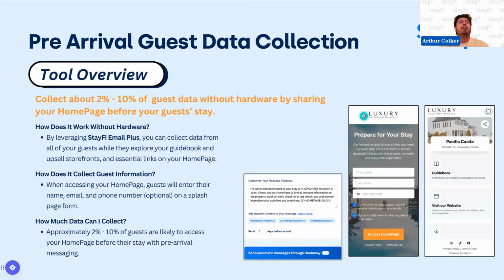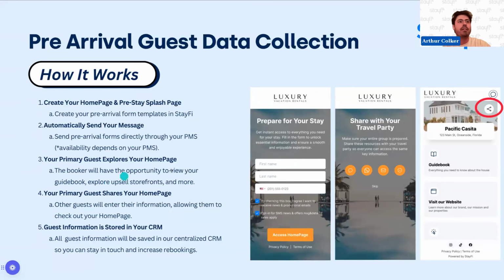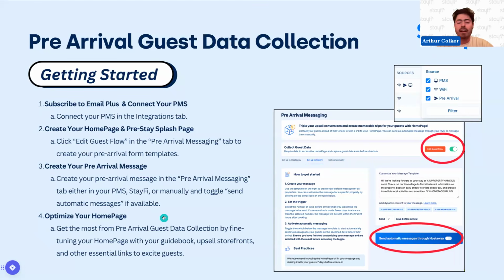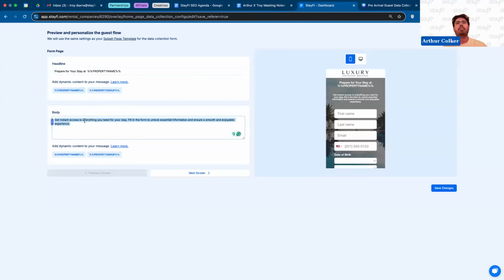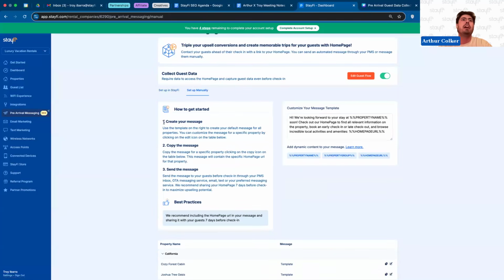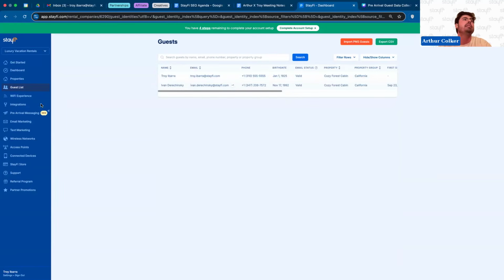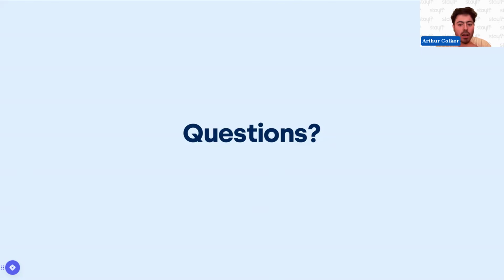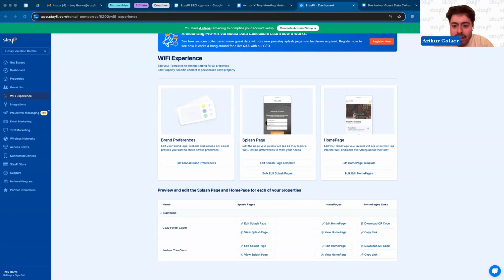How to Collect Airbnb Guest Data Without Hardware - Plus Increase Upsell Revenue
Discover how to seamlessly collect guest information before check-in with StayFi’s Pre-Arrival Guest Data Collection tools. In this Mastery Session, we’ll guide you through:

🟦 An overview of StayFi’s Pre-Arrival Guest Data Collection feature.
🟦 Step-by-step instructions for setting up your branded pre-arrival page.
🟦 How to use your PMS to automate data collection.
🟦 Strategies for maximizing upsell opportunities and guest engagement.
🟦 Tips to leverage verified guest data for future marketing and rebookings.

Whether you’re new to StayFi or looking to get the most out of your Email Plus subscription, this session will equip you with actionable insights to streamline your workflow and grow your direct bookings.

🎥 Watch now and start collecting valuable guest data today!